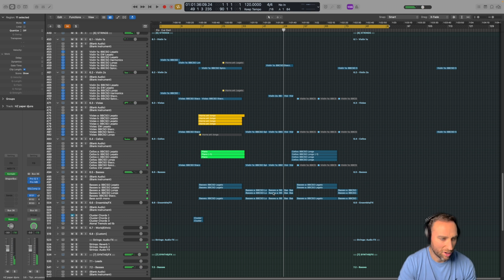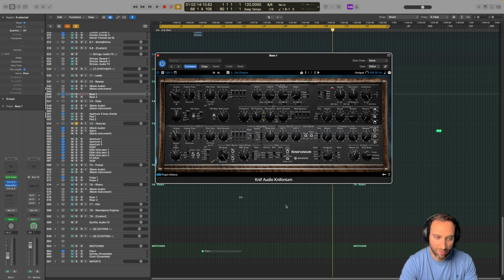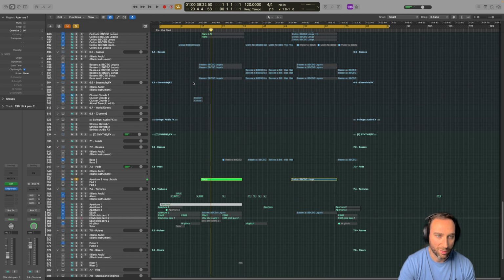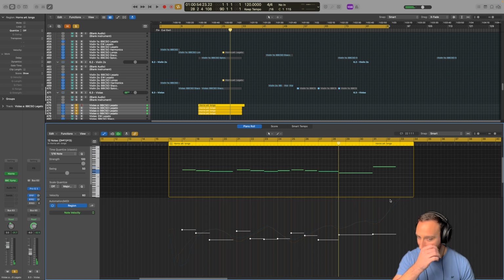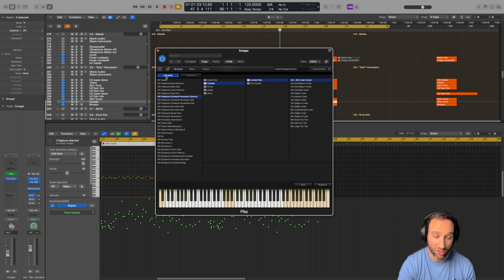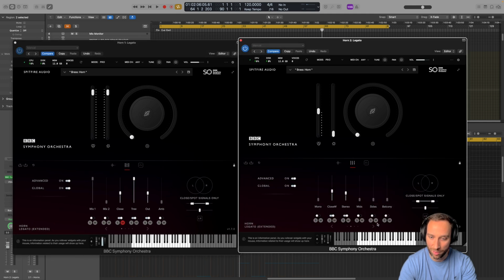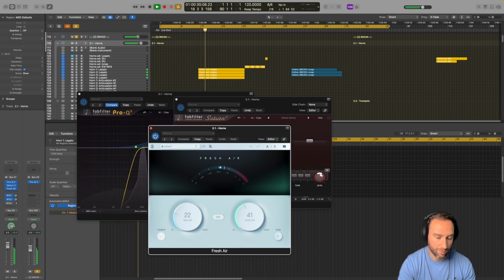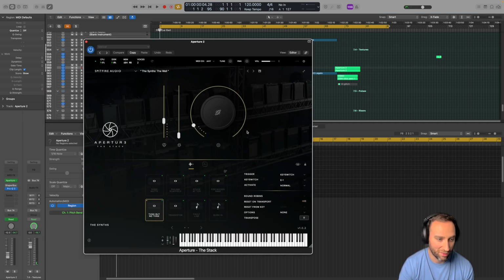Hybrid orchestra score walkthrough Call of Duty-style using Logic Pro X & (mostly) Spitfire Audio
@CallofDuty MWIII was launched today (the franchise I am an avid fan of, secretly!), so I thought I would write my own take on a COD-style track today and share it with you. An absolute dream of mine would be to score one of these games, so if I was ever asked to do so, this is the vibe I'd go for!

This is entirely unmixed and unfinished and has only been worked on for a very short time, but I want to share my work only, not always when it is polished and perfect; hopefully, this gives you a wee insight into how I work as a composer in this hybrid-orchestra world.

Congratulations @waltermaircomposer on an amazing MWIII soundtrack :)

As always, if you have any comments or questions, I'd be delighted to hear from you.

Software I used for this track:
►  DAW: Logic Pro X

All in an excellent template from @simonpassmore

My setup:
► Mac Studio M2 Max 64GB
► Audio Interfaces: Presonus 8pre
► Headphones: Shure SRH 1840
► Monitors: KRK Rokit 5 G3